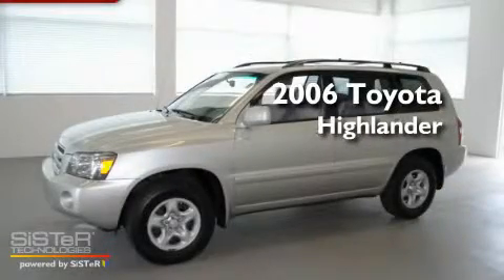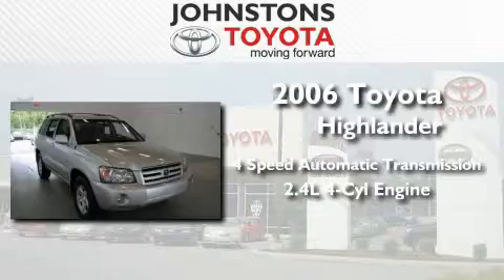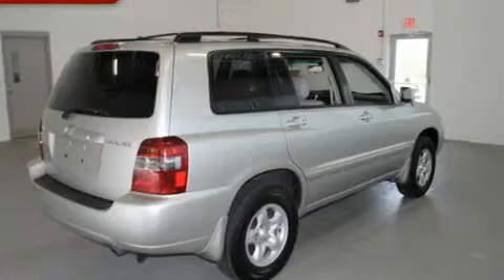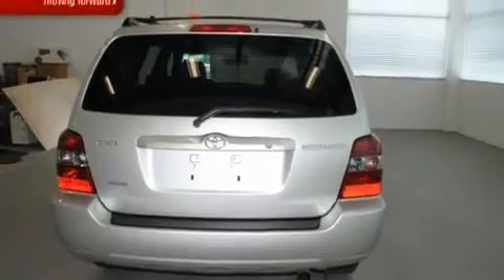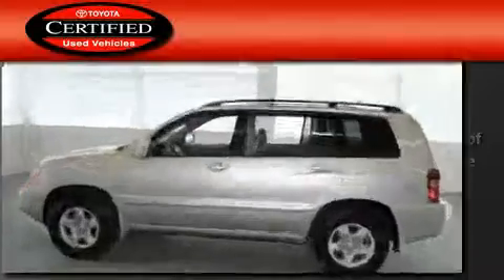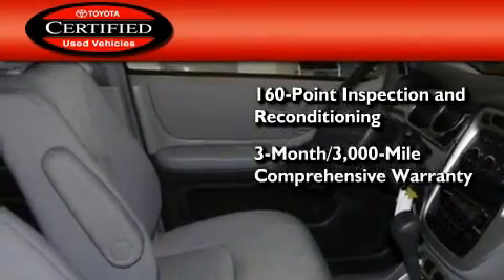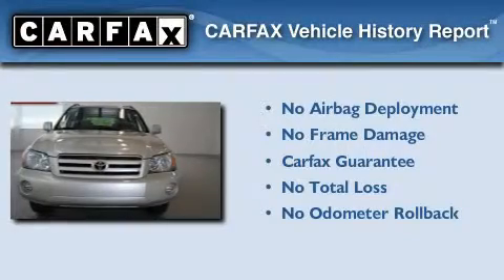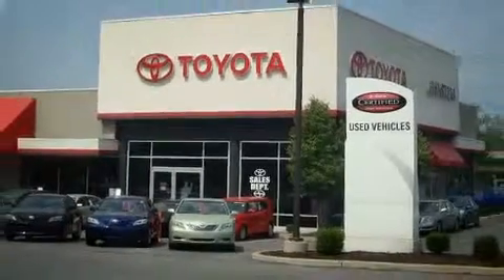Preowned 2006 Toyota Highlander New Hampton NY 10958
Year : 2006
 Make : Toyota
 Model : Highlander
 Engine : Gas I4 2.4L/144
 Trans . : Automatic
 Exterior : Millenium Silver Metallic
 Miles : 60,725
 Interior : GRAY
 Stock : 52623